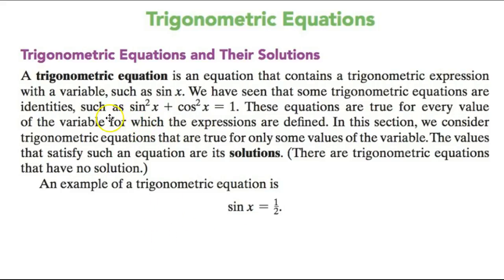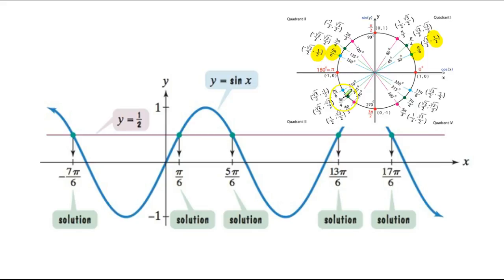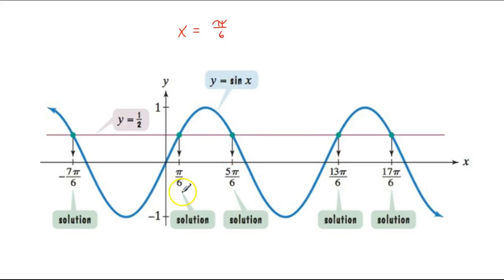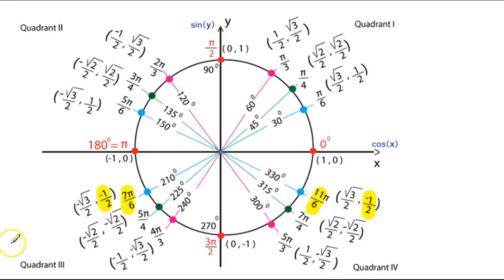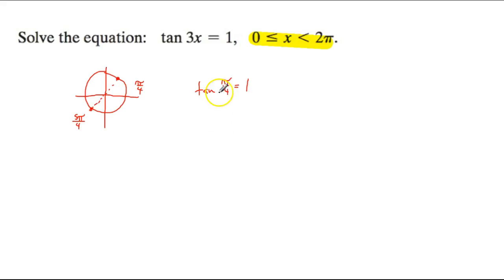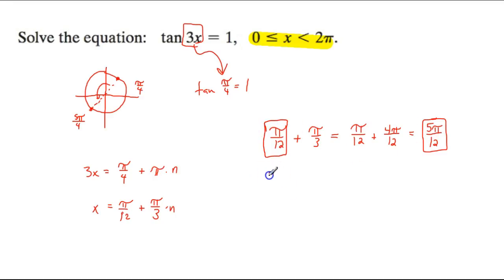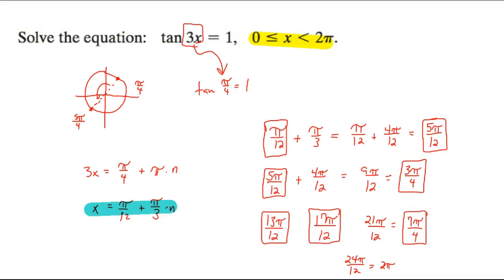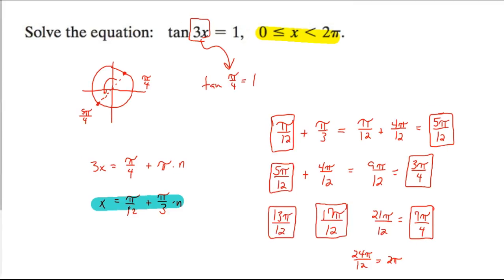Intro to Trigonometric Equations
Using the unit circle to help with Trig Equations